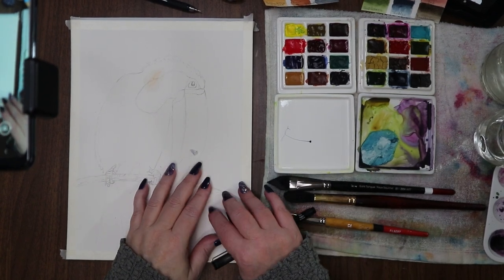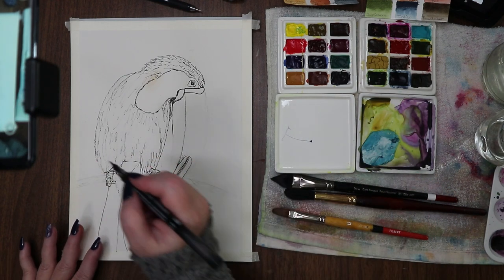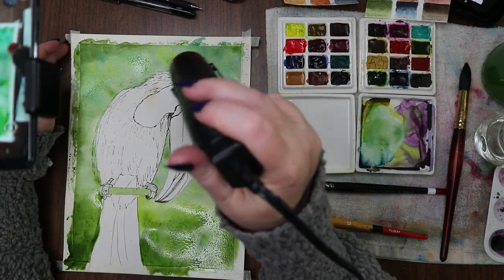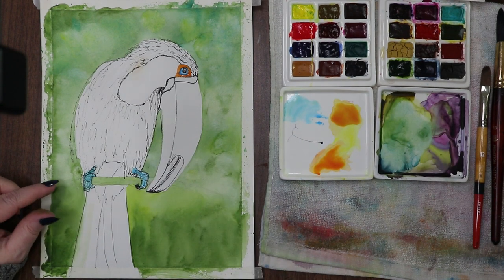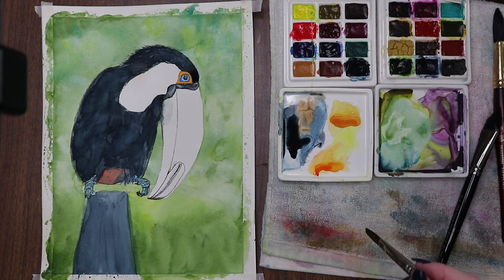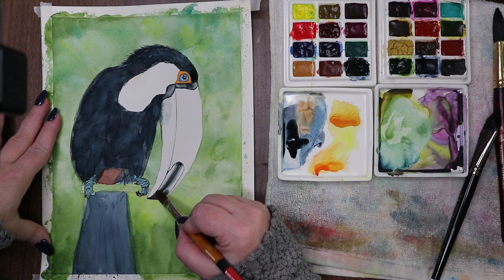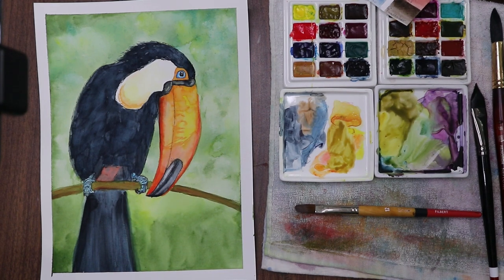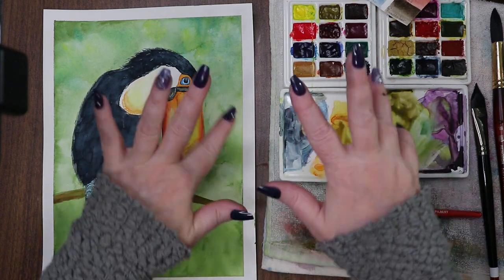Let's Paint a Toucan ~🐦 ~ Watercolor Tutorial ~ Qor Watercolors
Hi Friends 😊 Let's paint a Toucan. Join me for a watercolor tutorial ~ Qor Watercolors. 🎨 I've never painted a Toucan before! This was super fun. I had no idea that their coloring was so varied from bird to bird! I got a little lost looking at photos...lol

~ Supplies ~
Paper ~ Legion Lenox 100% cotton watercolor paper
Brushes~ 1/4" Sen Art Faux Squirl Cats Tongue, #18 round princeton neptune & #12 Princeton Filbert Snap
Watercolors~ Qor Watercolors